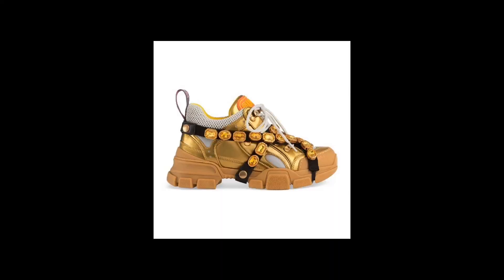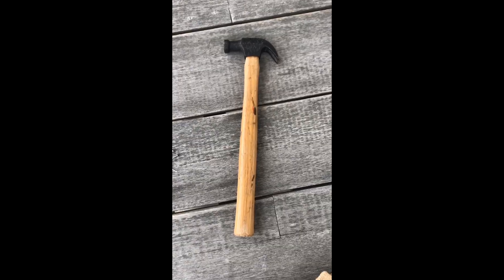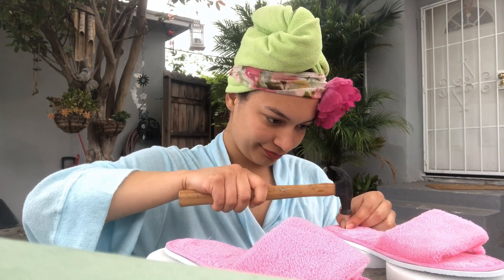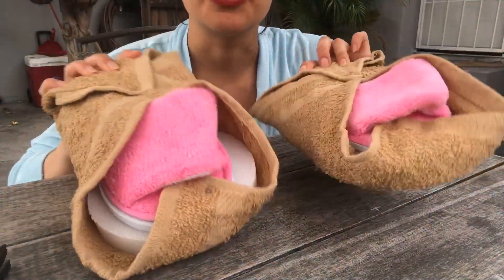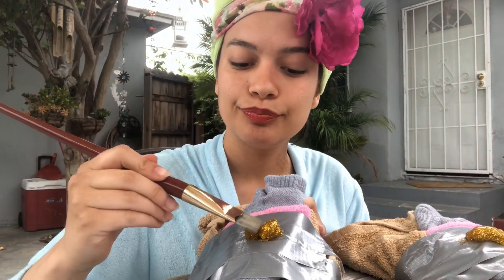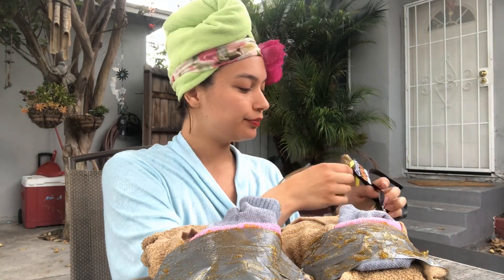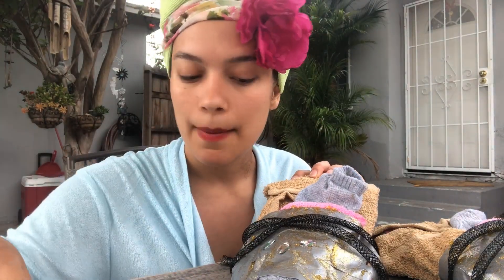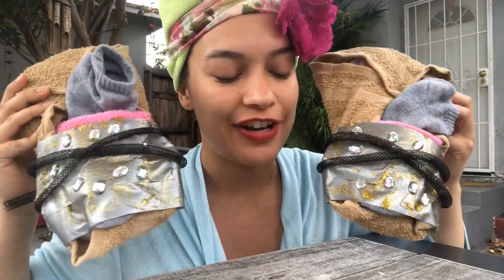Gucci sneakers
“How-to-Holly” shows us broke folk how to make a pair of designer sneakers from home!